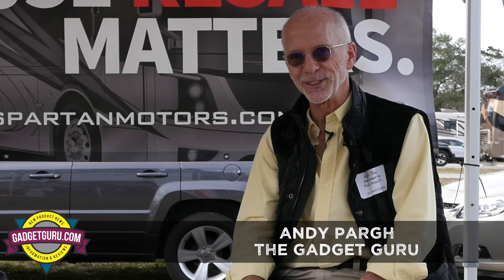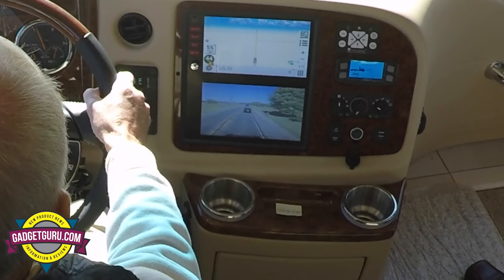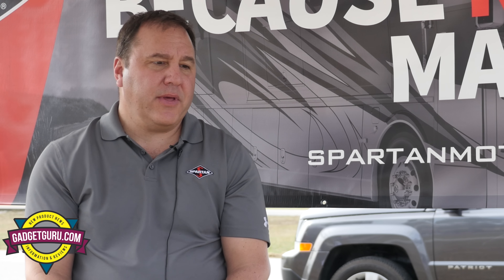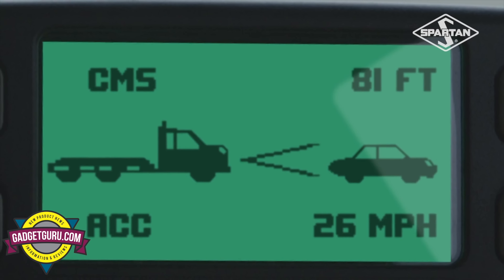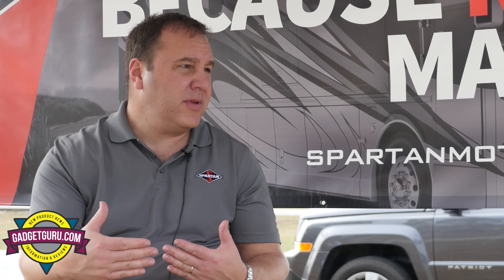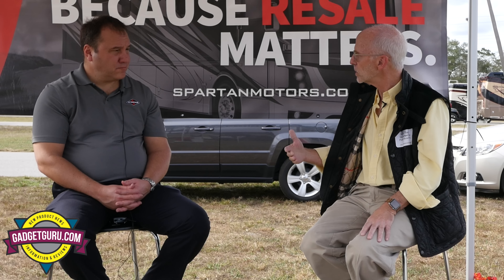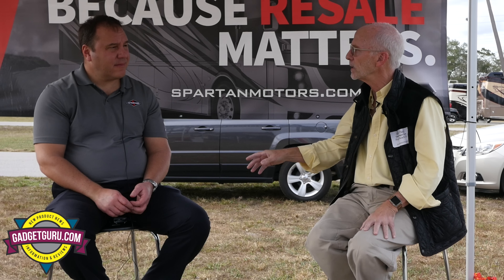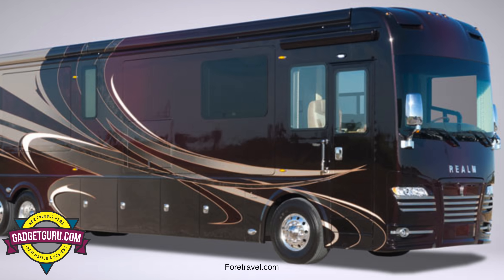A Conversation With Spartan Motors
In this video you'll meet Steve Guillaume, the President, Specialty Vehicles of Spartan Motors and we discuss a variety of topics that should be of interest to current and potential motorhome owners. Or course much of the conversation centers around motorhome technology, service and training.

There's more to the story and that can be found

Questions, comments and opinions are welcomed here, Facebook, Twitter or on your favorite motorhome forum.